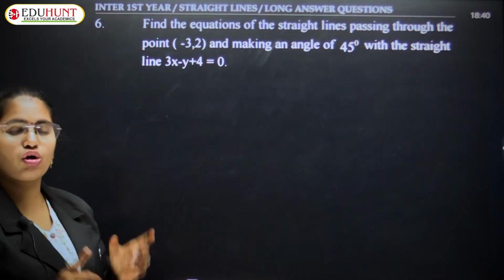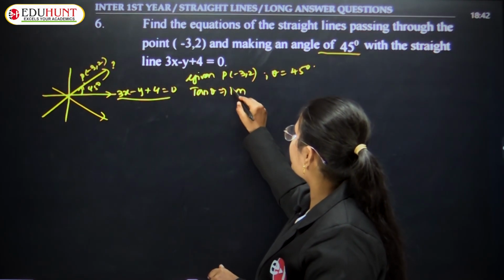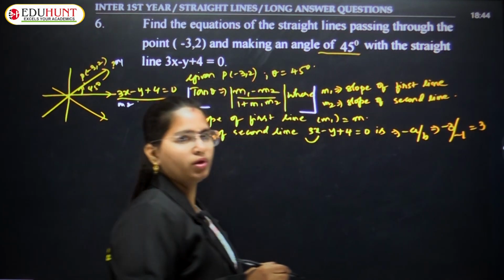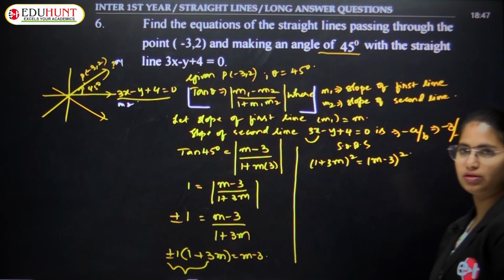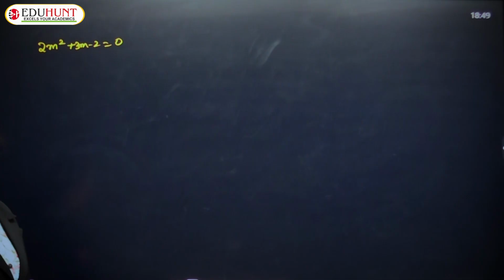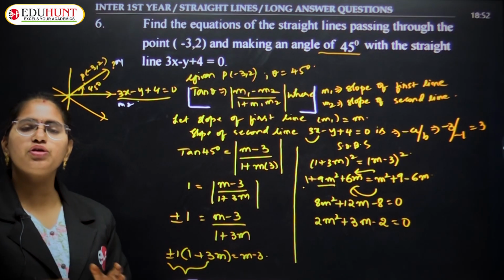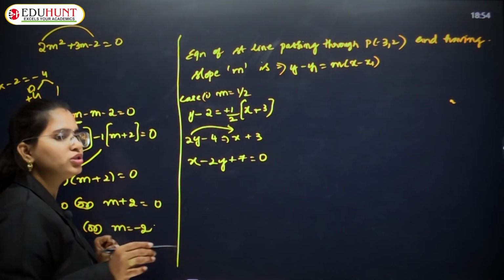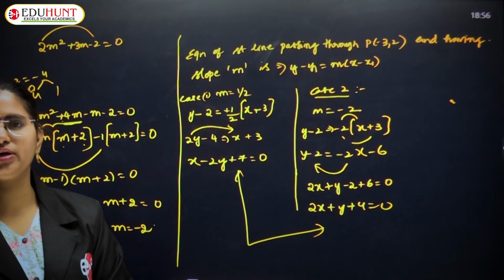6. STRAIGHT LINES | LONG ANSWER QUESTIONS | 8 MARKS-QS.NO-06 | MATHEMATICS| eduhunt | IPE